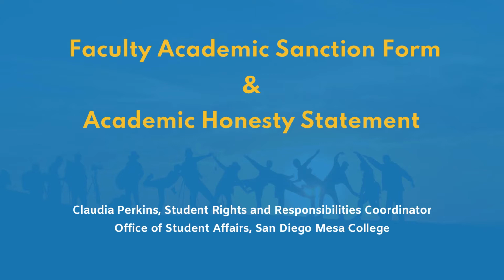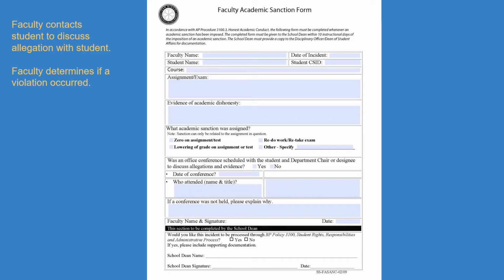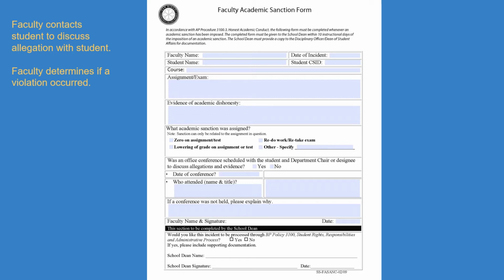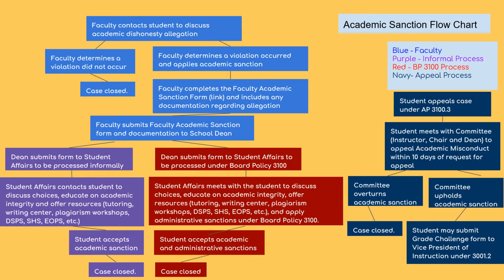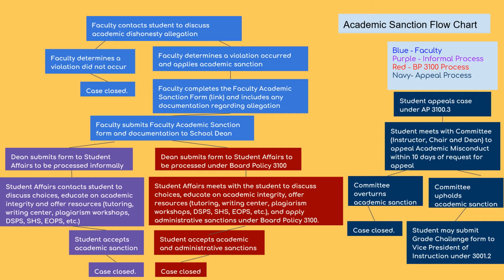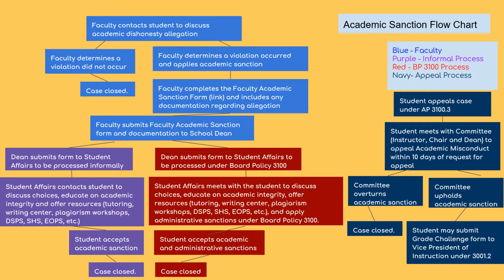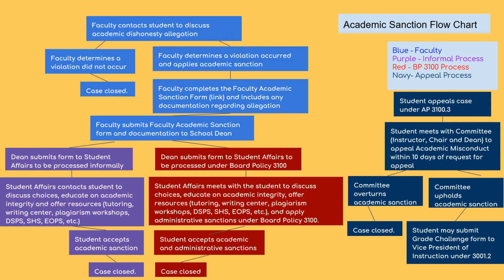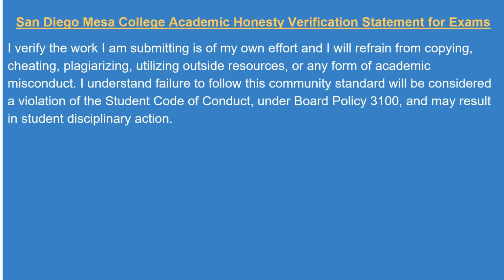Academic Sanction Form and Academic Honesty Statement Recording Video